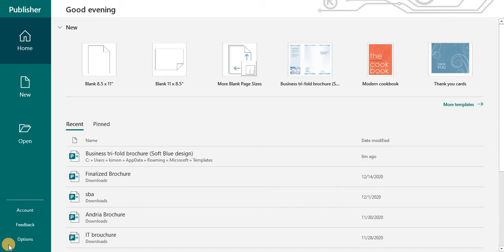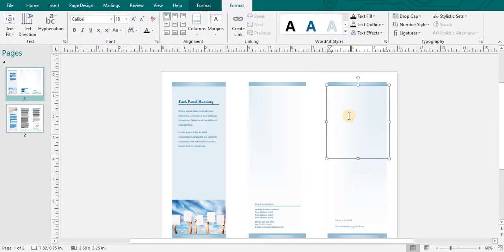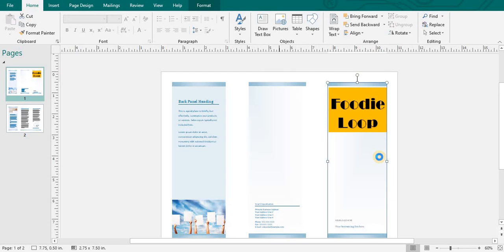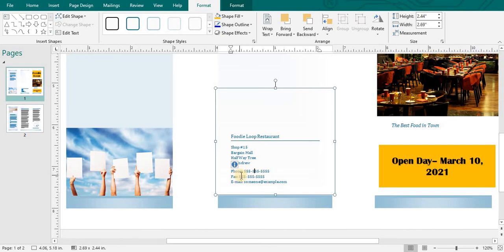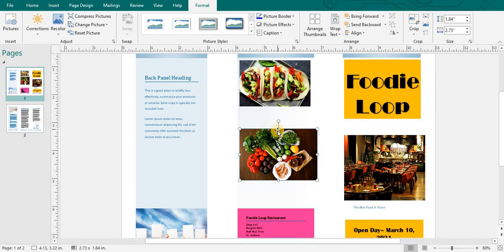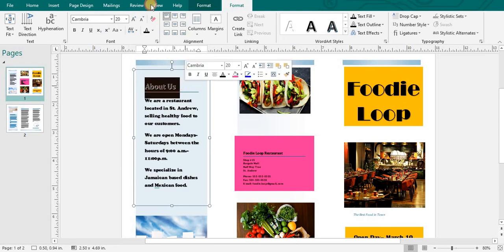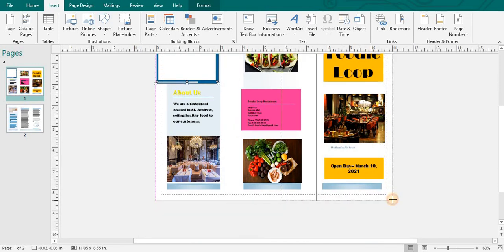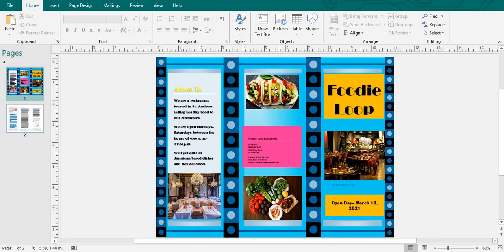Tri-Fold Brochure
This video provides guidance in making adjustments to a brochure template using Publisher. Microsoft Word can also be used to create brochures using similar template.